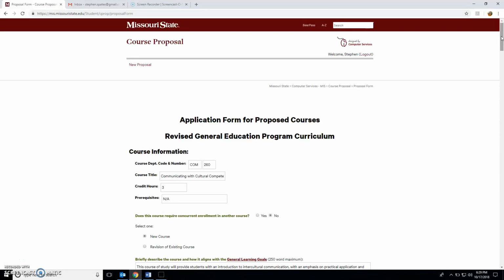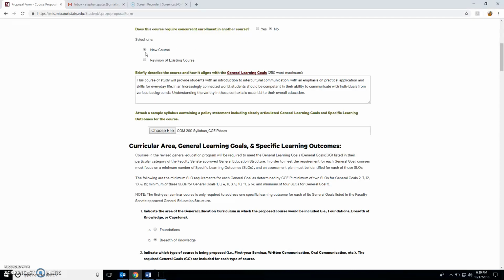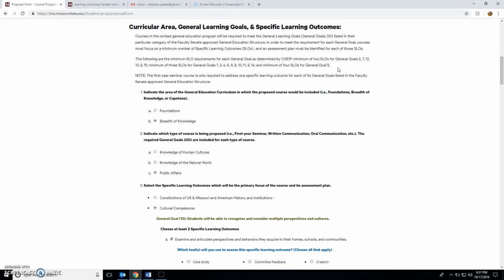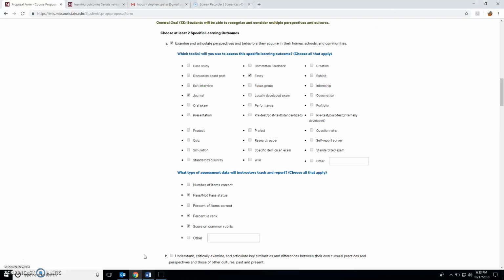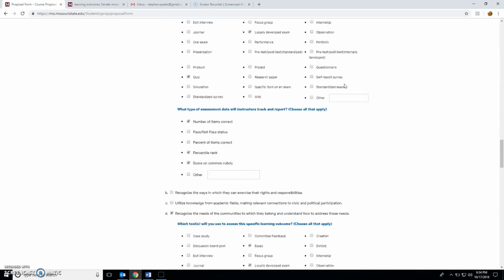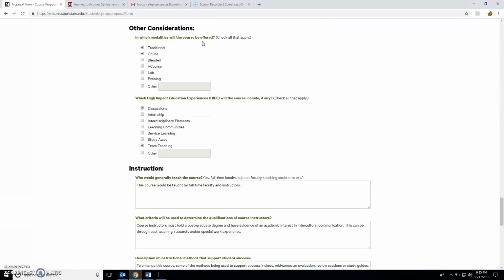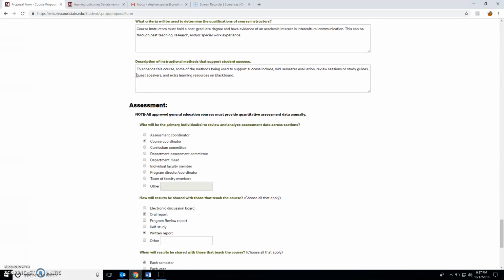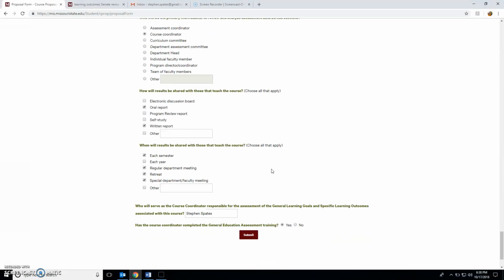New Course Application-Gen Ed (CGEIP)